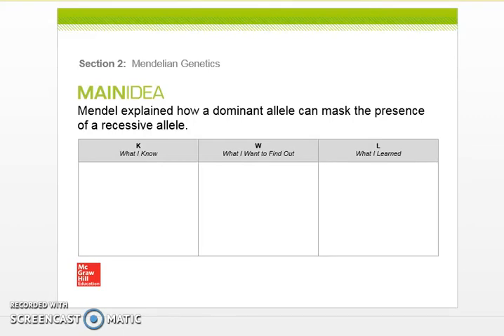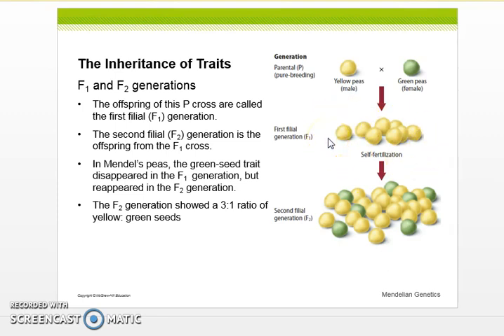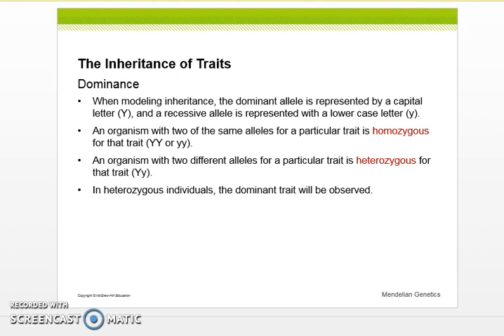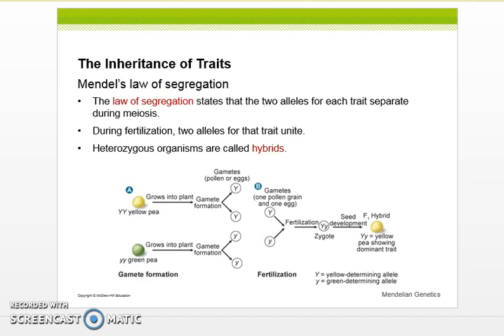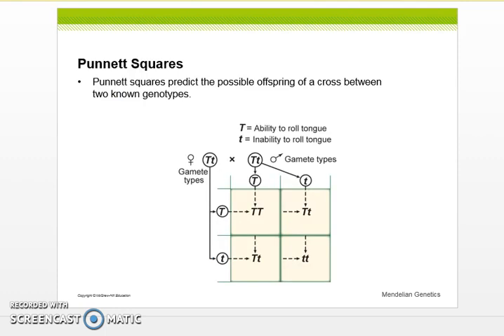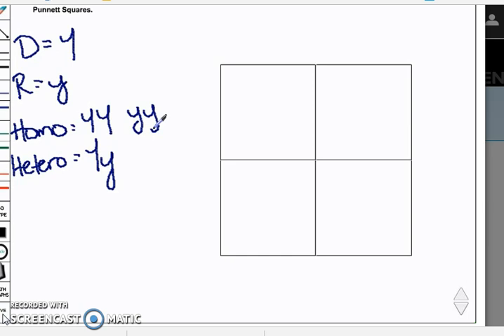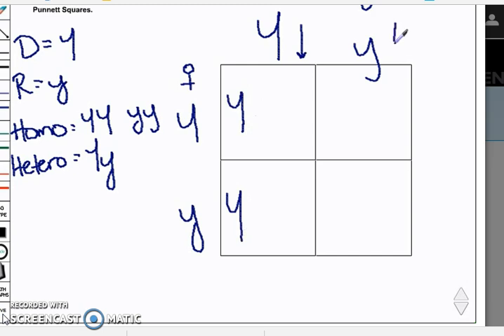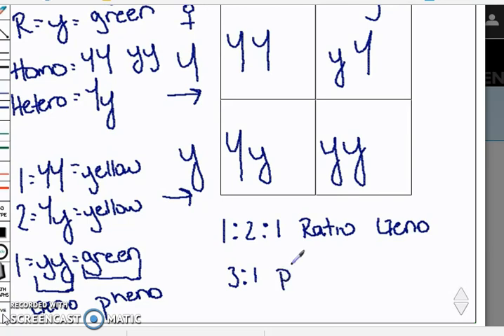BIO 10 2 Part One